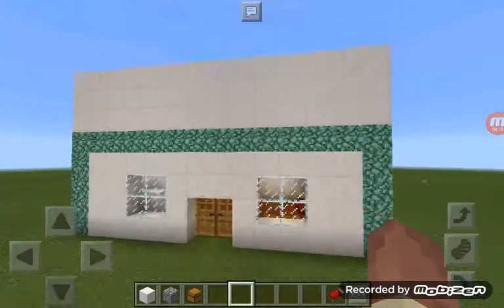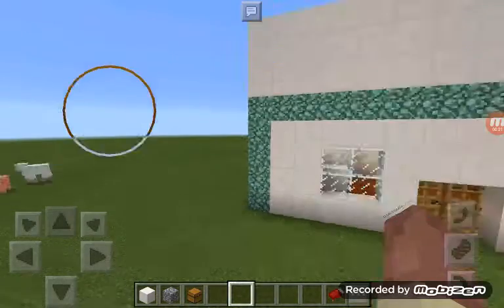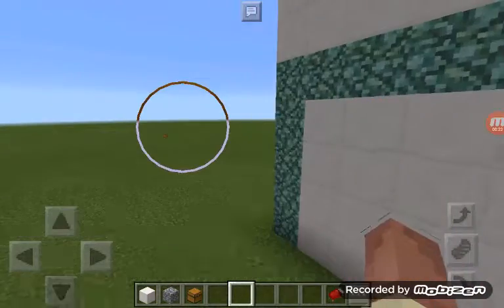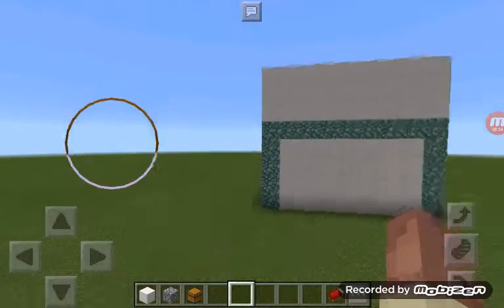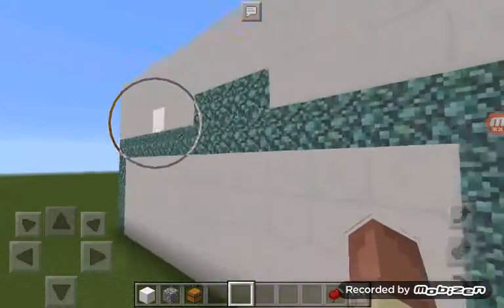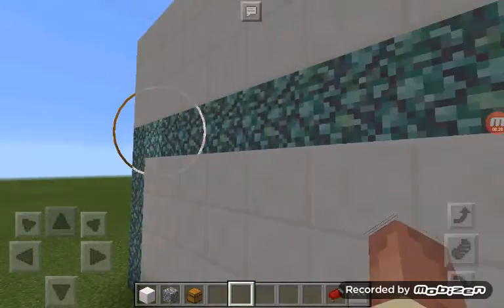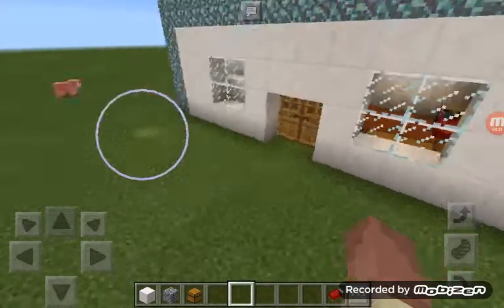House tour in Minecraft !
The  person 'sYouTube Channel  is Smasher555.
My music.ly name  is  foregoingmrng .